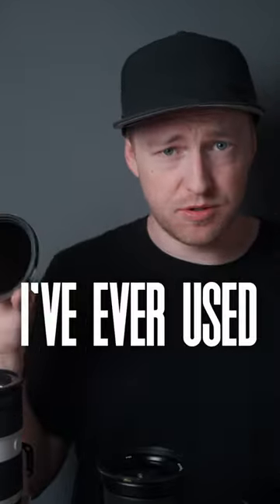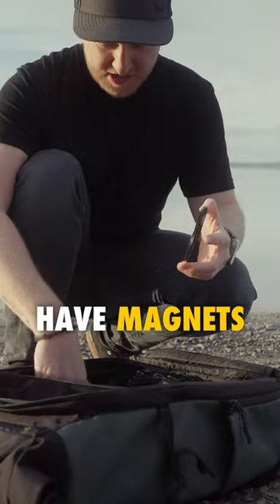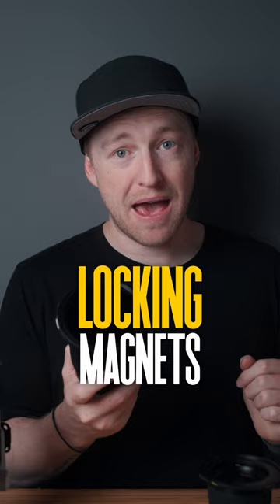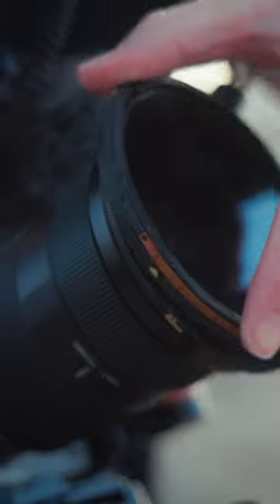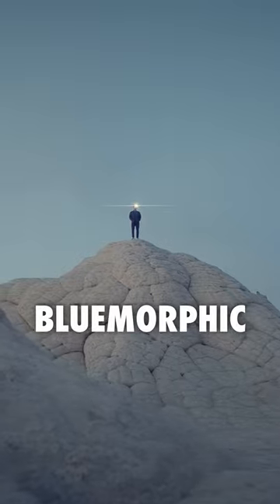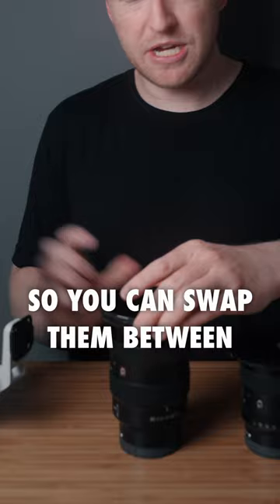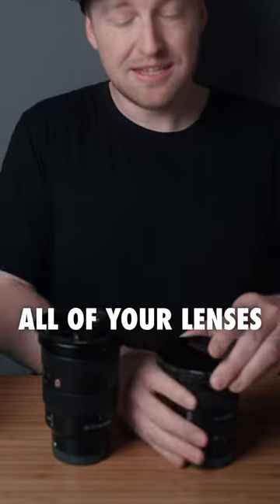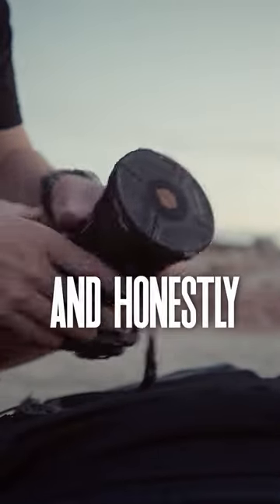Does PolarPro make the Best Lens Filters? (Peter McKinnon MagLock)